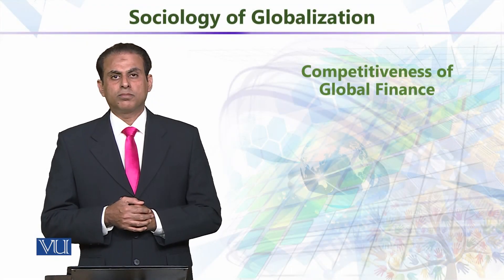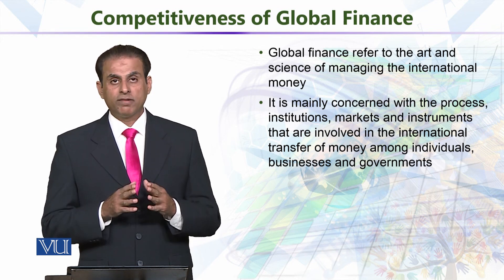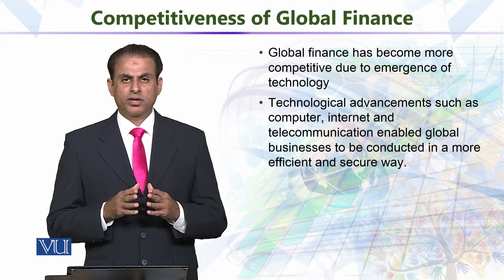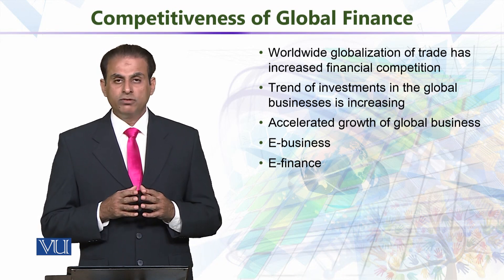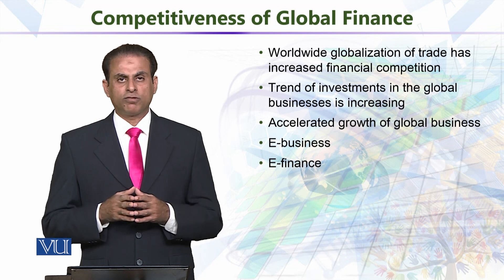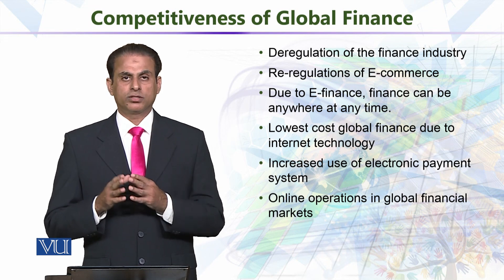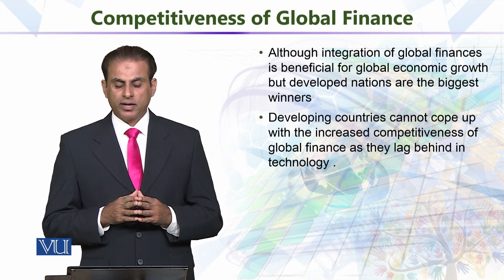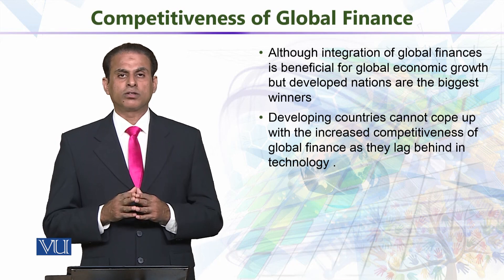SOC616_Topic213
SOC616 - Sociology of Globalization
By Dr. Eijaz Ahmad